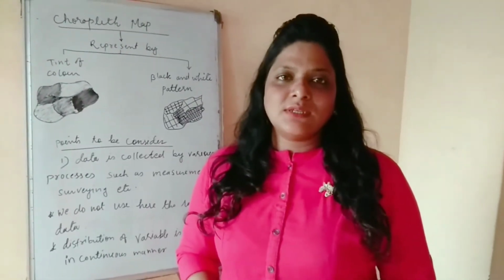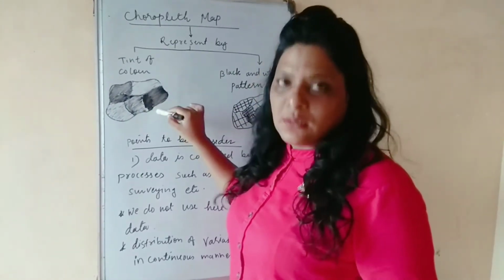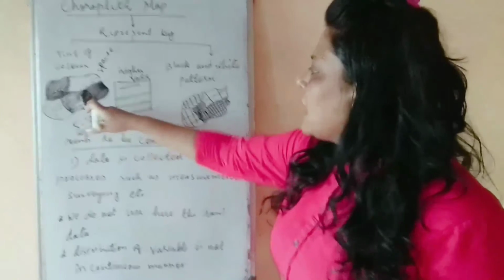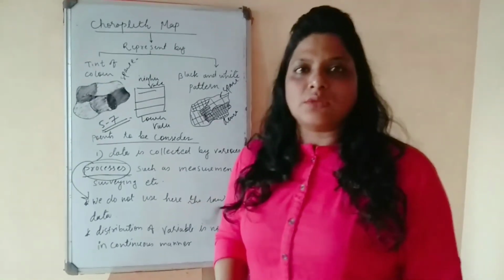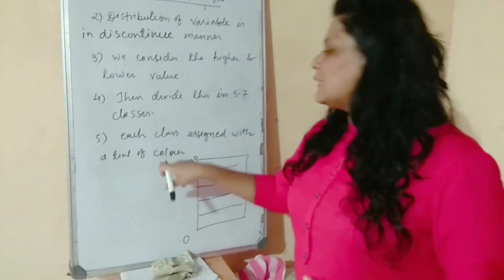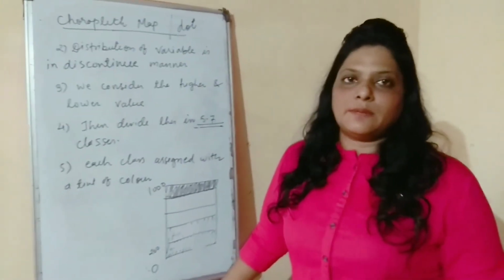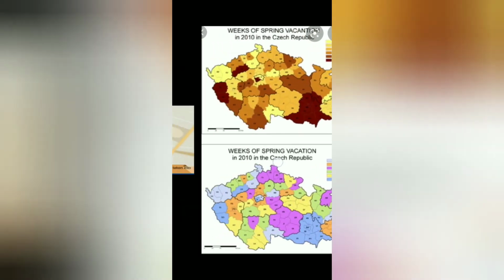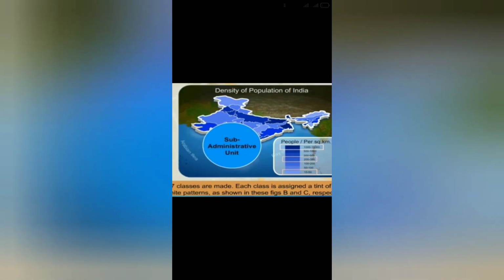Choropleth map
9th std